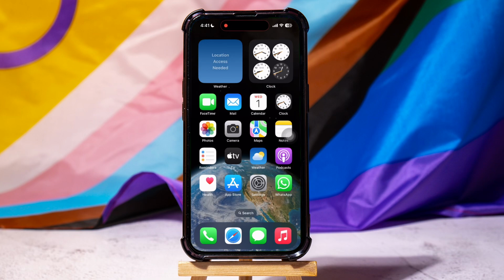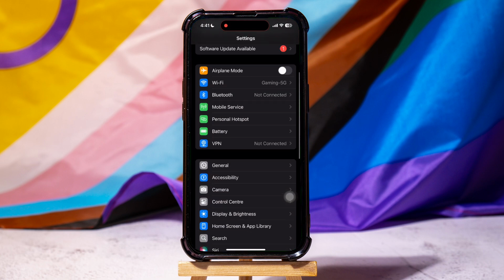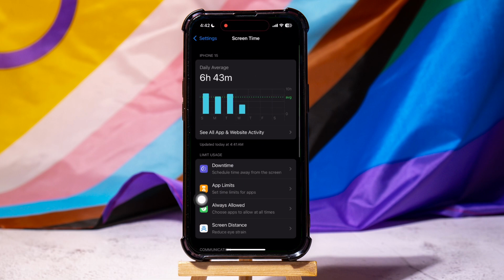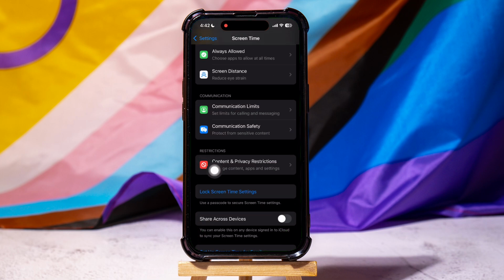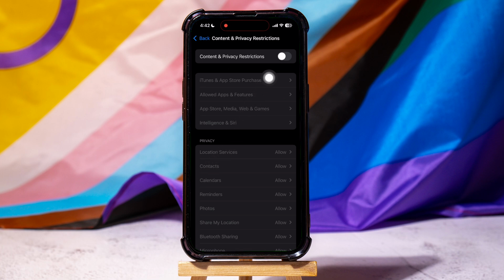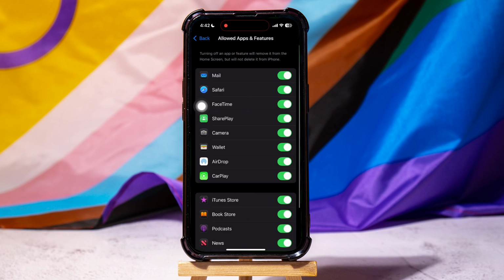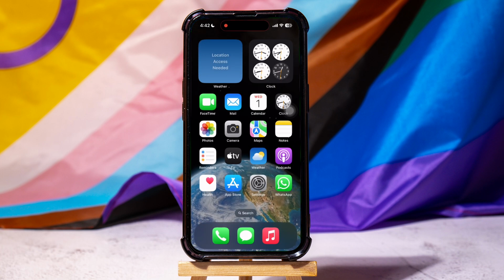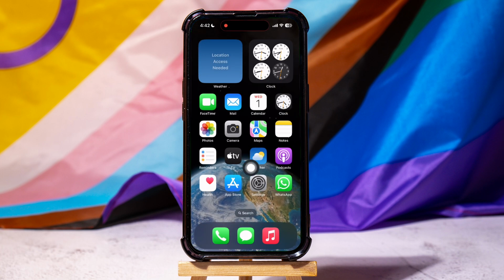How To Delete Safari On iPhone 2026 (Step-By-Step Tutorial)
Today I'll walk you through how to delete Safari on iPhone and show you exactly what happens when you remove Apple's default browser. You'll learn the complete step-by-step process to uninstall Safari from your home screen, plus I'll explain the important differences between deleting and disabling the app. We'll cover how to remove Safari through your iPhone settings, what to expect when it's gone, and how to easily restore it if you change your mind. I'll also show you how to set up alternative browsers like Chrome, Firefox, or Edge as your new default browser before removing Safari. Whether you want to free up storage space, reduce distractions, or simply prefer using a different browser, this guide will help you safely remove Safari while keeping all your important data intact. Plus, I'll share some helpful tips about managing other default apps on your iPhone.